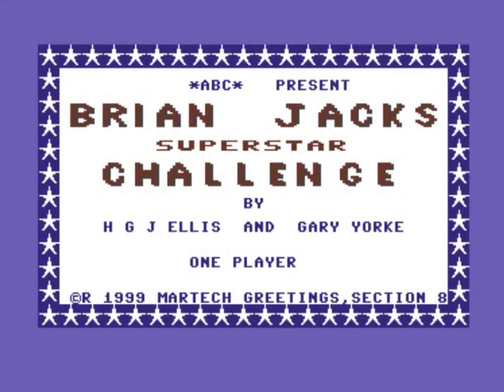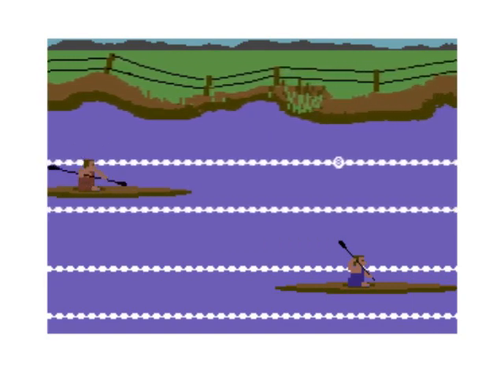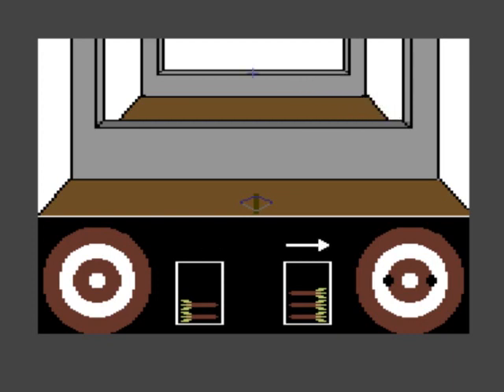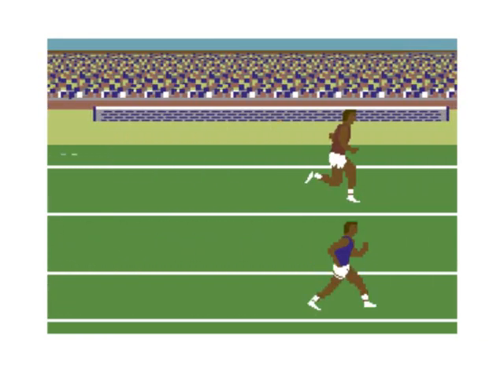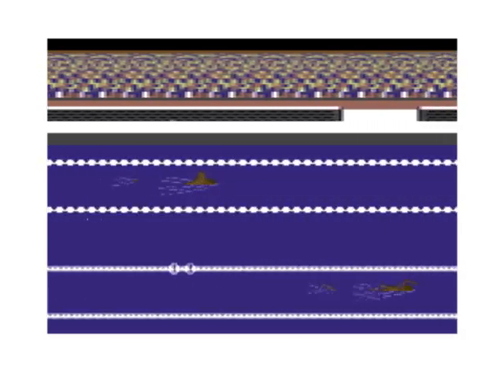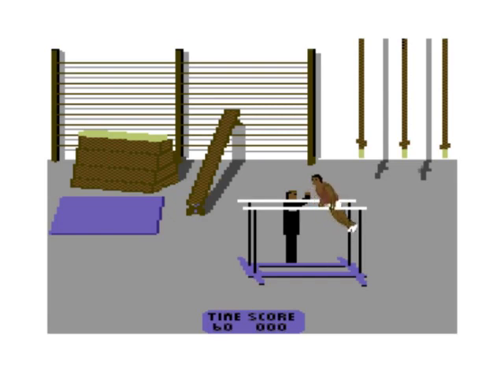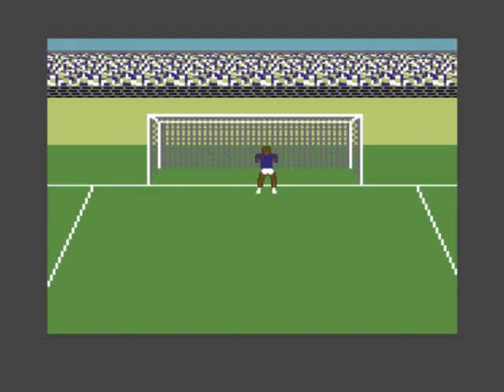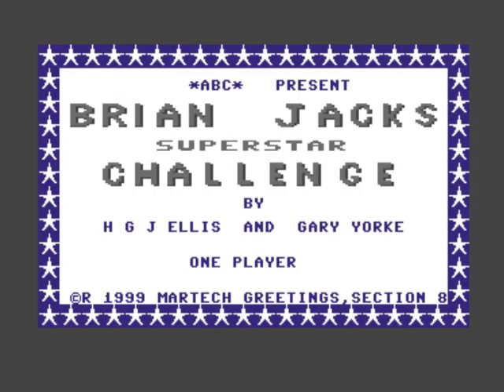Brian Jacks Superstar Challenge Review for the Commodore 64 by John Gage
Brian Jacks Superstar Challenge is a multi-event sports game that came out in 1985 by Martech. Warning! This video has swearing.